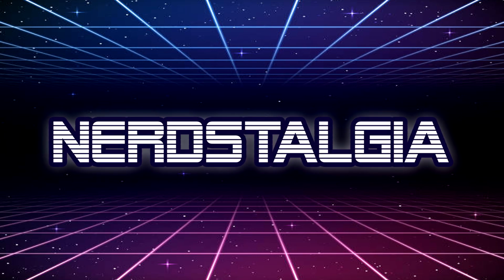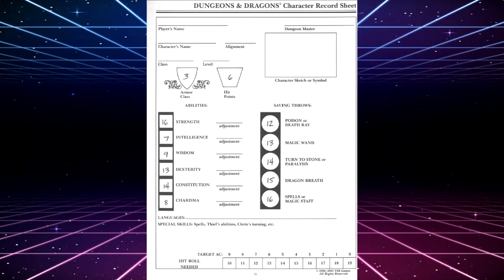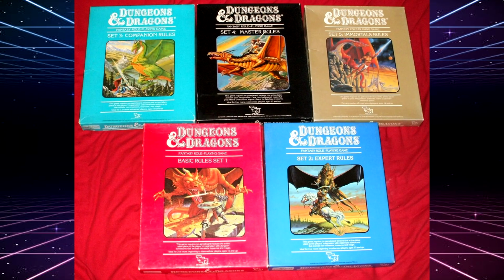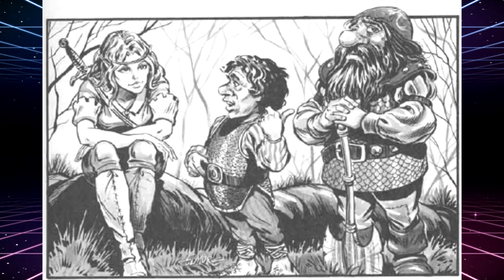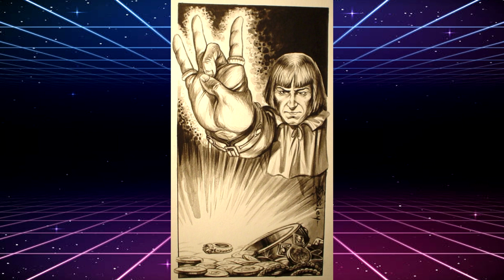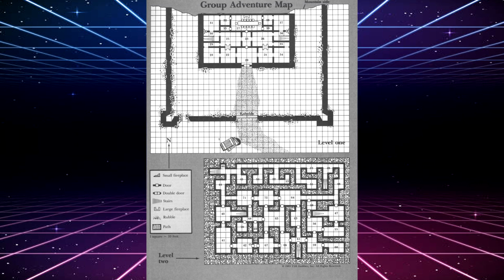Nerdstalgia - Dungeons & Dragons Red Box (Basic Set 1983)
1983 Dungeons & Dragons Red Box (Basic Set)